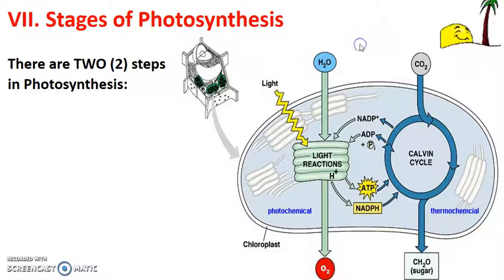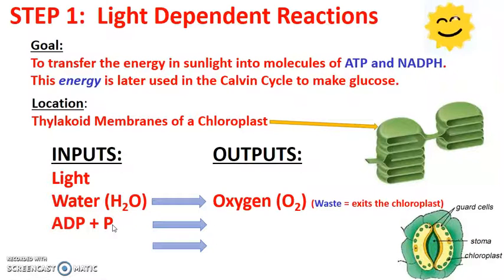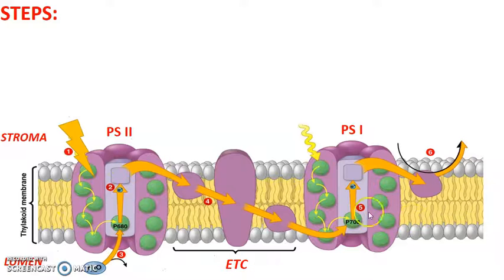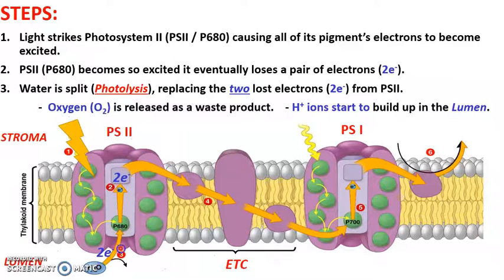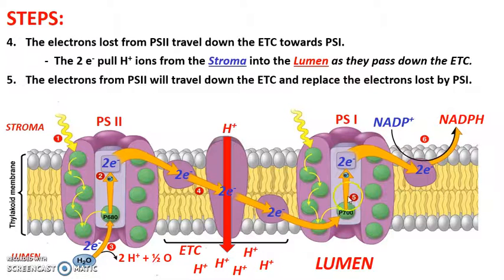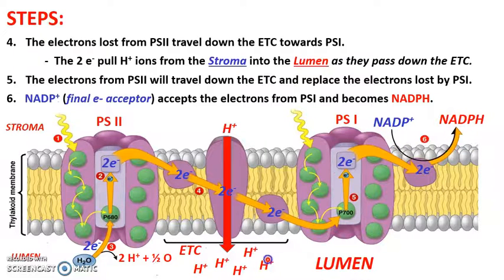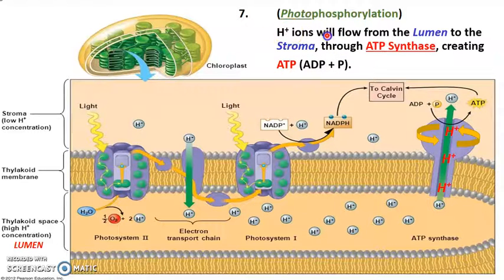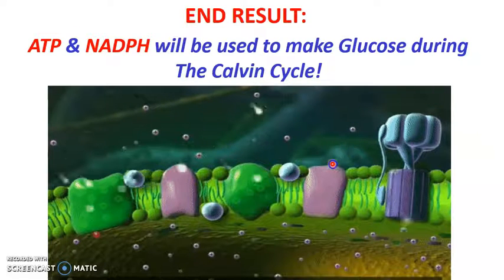Unit 4 - Lecture #6 - The Light Reactions